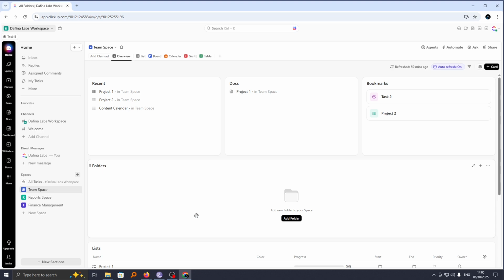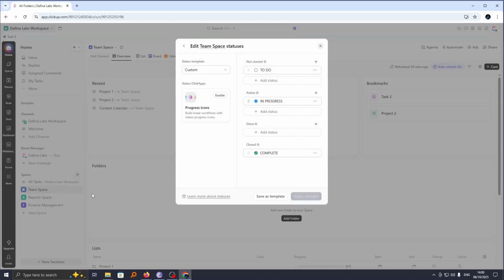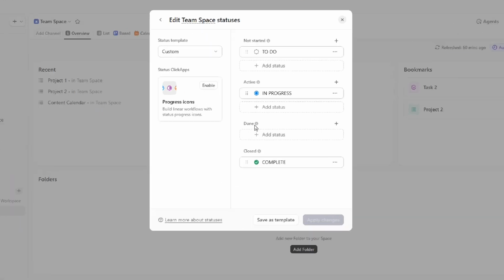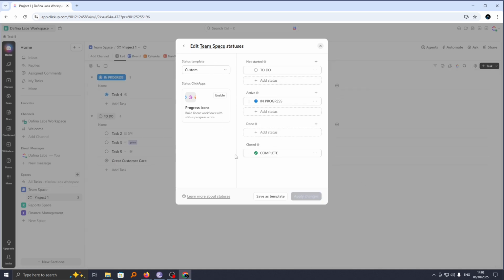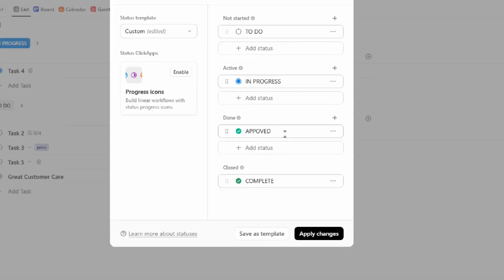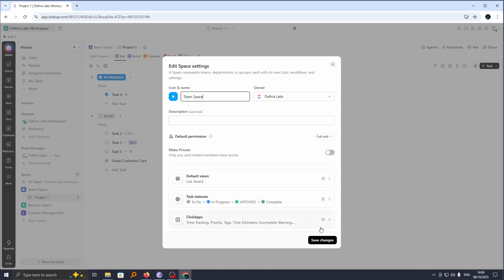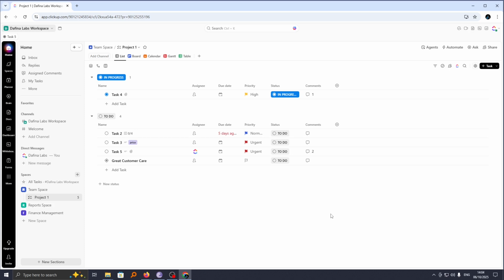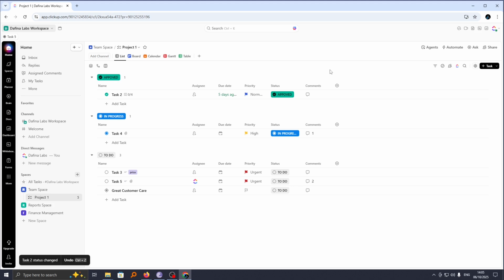How To Add Approved Status On Tasks In ClickUp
Learn how to add an Approved status in ClickUp to better manage your task workflows and approvals. This tutorial shows you step-by-step how to create and customize statuses for smoother project tracking and team collaboration.